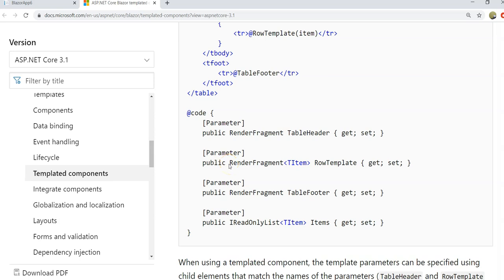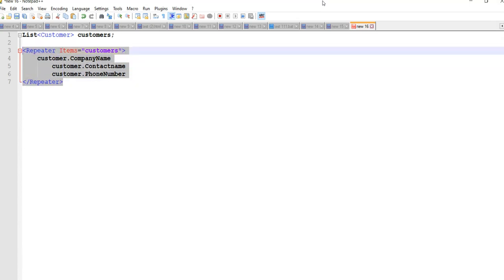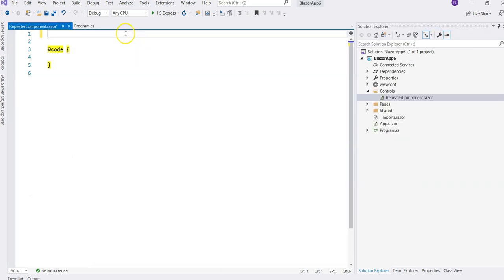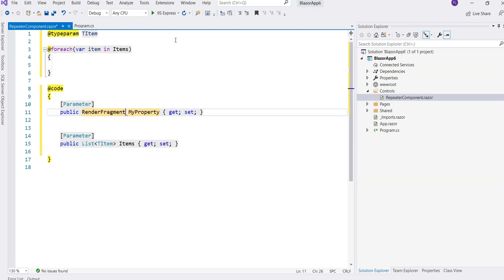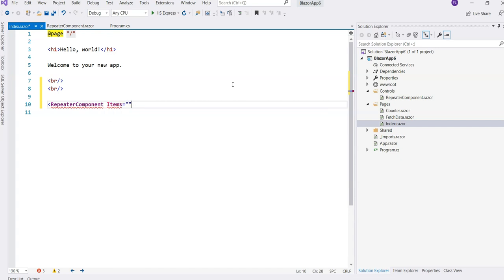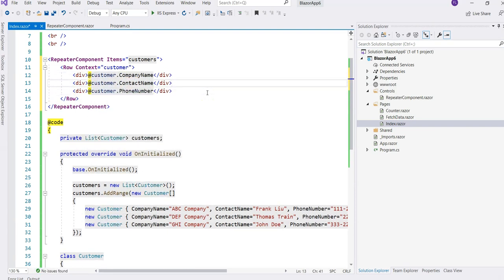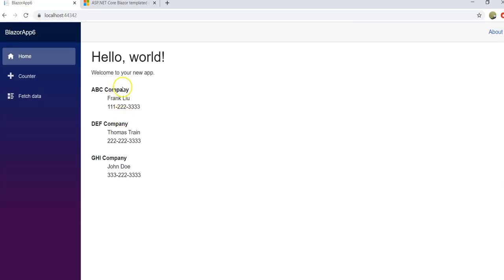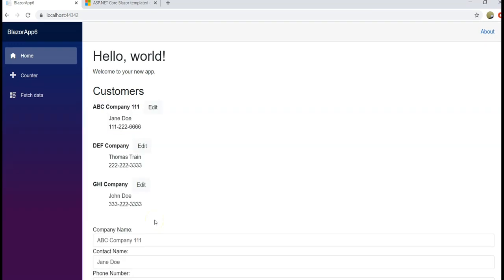Blazor Tutorial - Ep15 - Templated Components c) Use Generic Typed RenderFragment as a Repeater